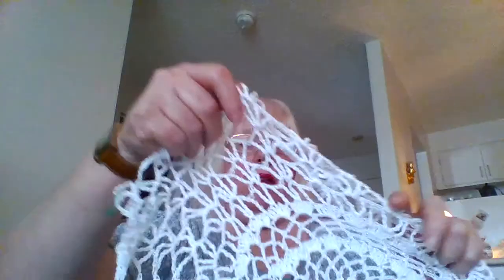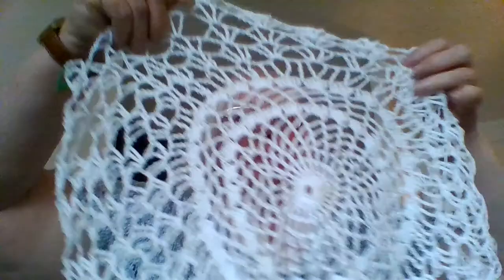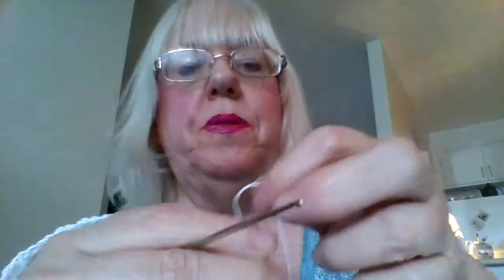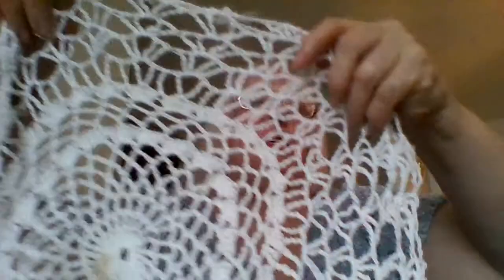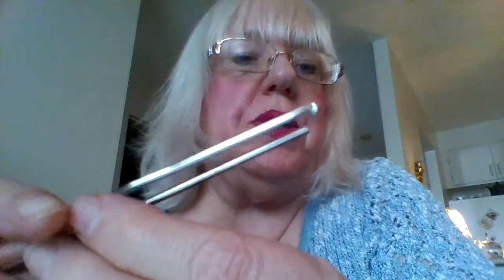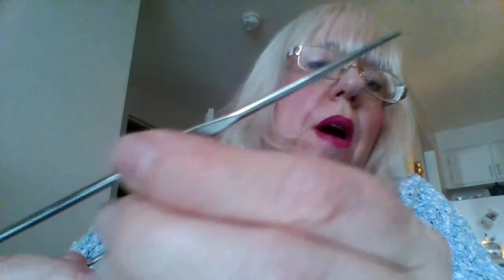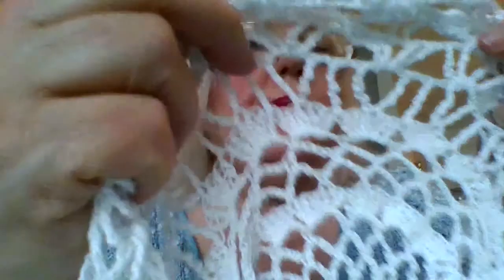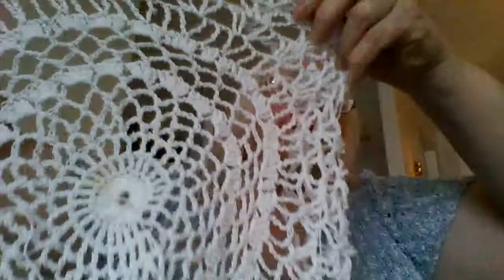Crochet work and a reading for Feb.